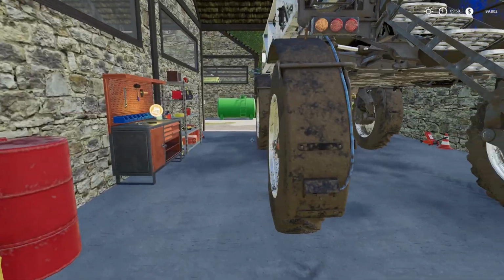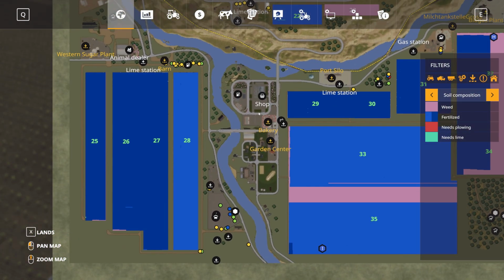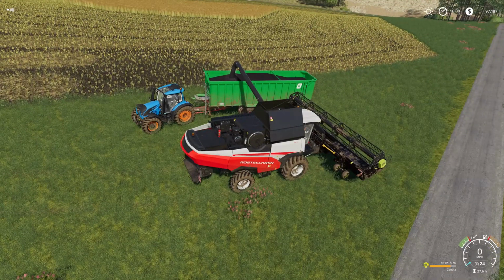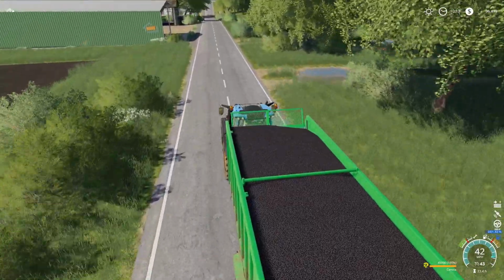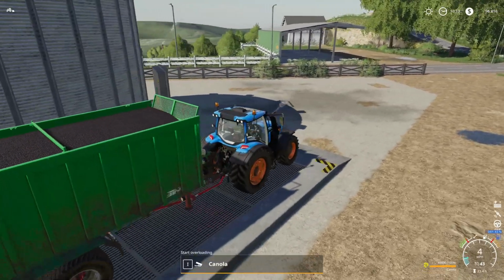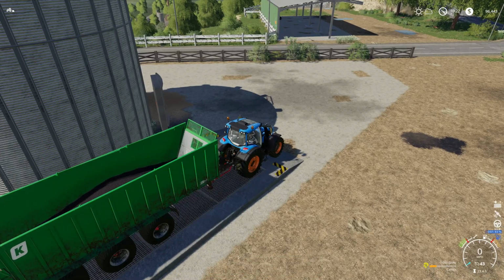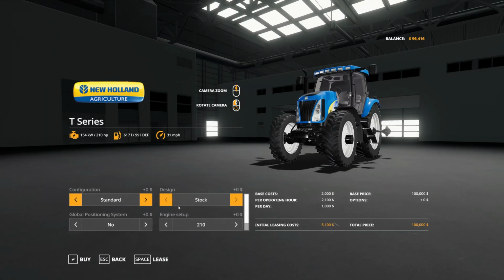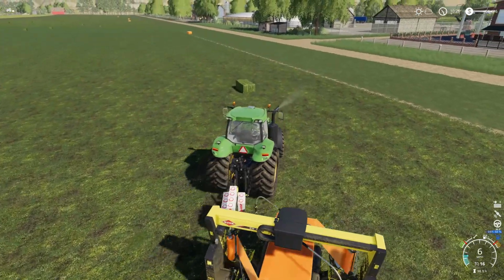The Pacific Northwest Ep 135 Right where we left off Farm Sim 19